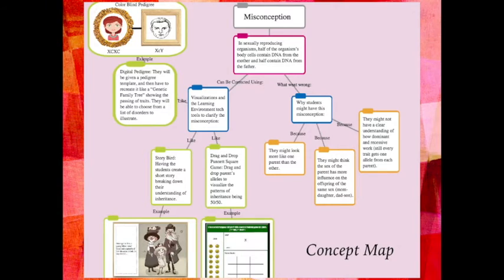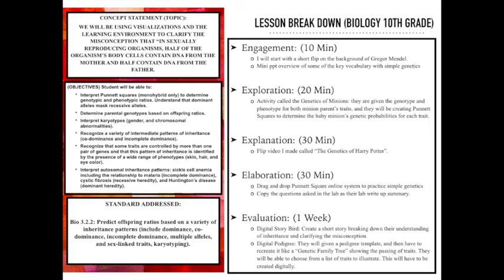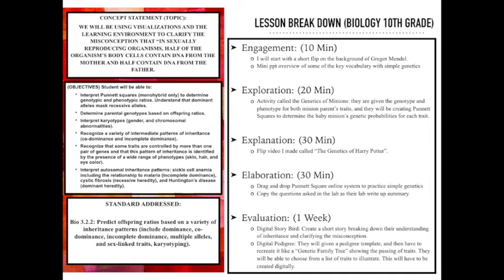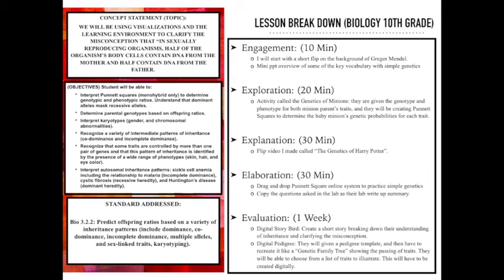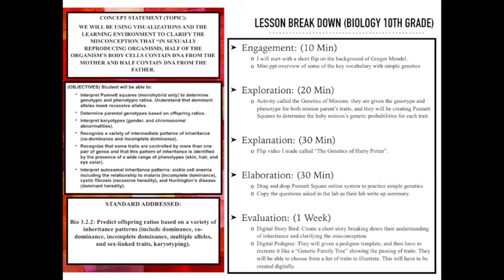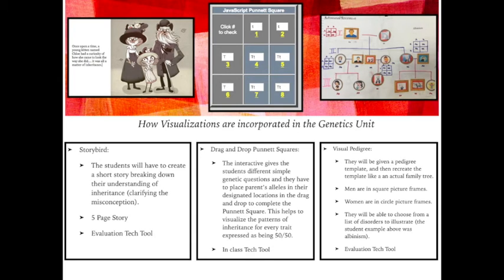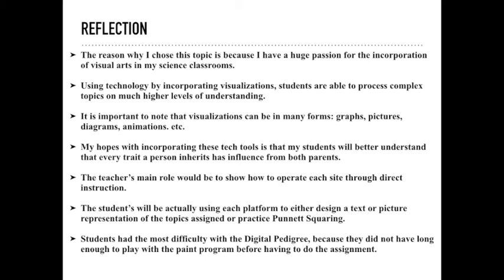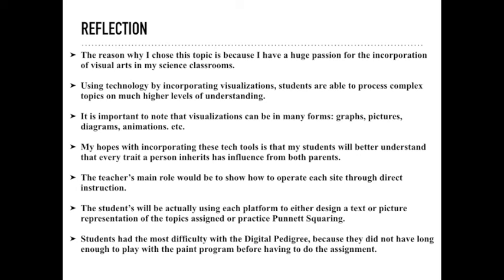His Res Final Video EMS 572